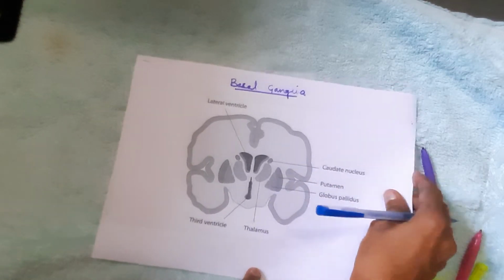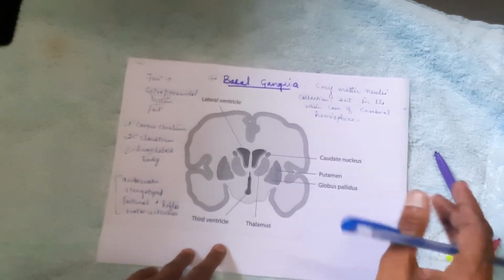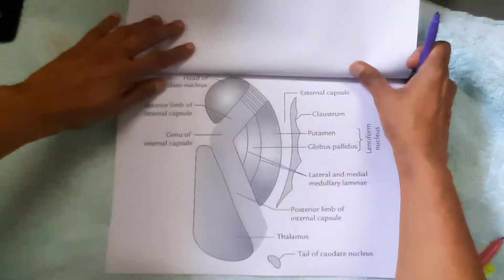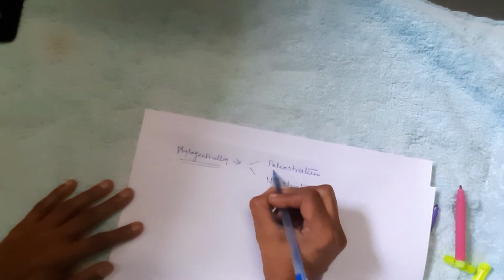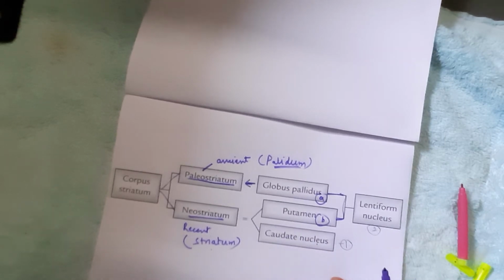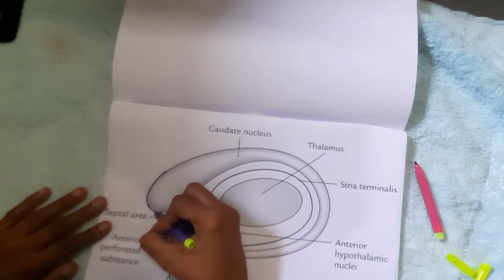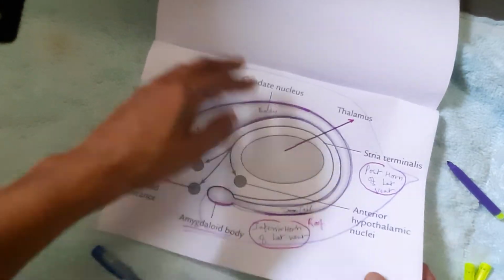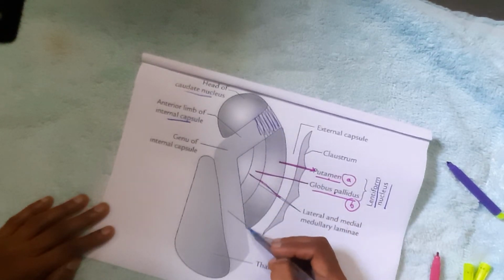Basal Ganglion-- 1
Dear students See the video discussing the Basal Ganglia, External features.
 Share the comments if any. Its connections, function,& applied  will be uploaded soon. The Purpose of uploading these videos is academics for medical students irrespective of any monetary benefits.
Dr. Deepa Gupta